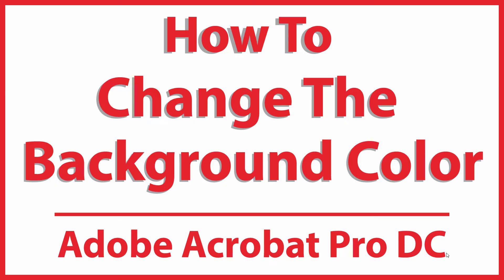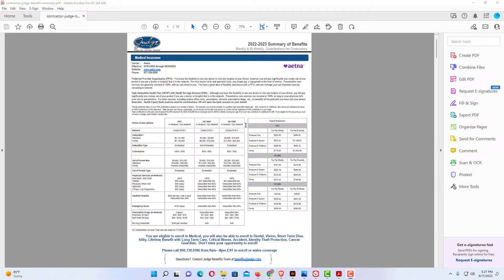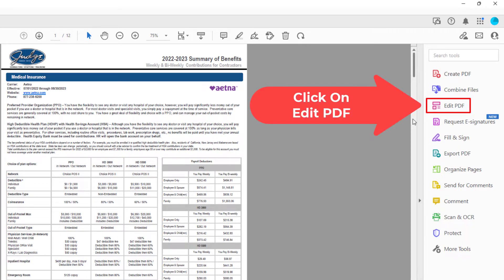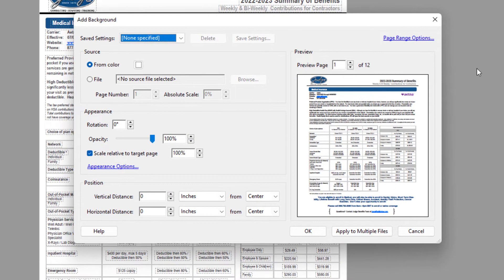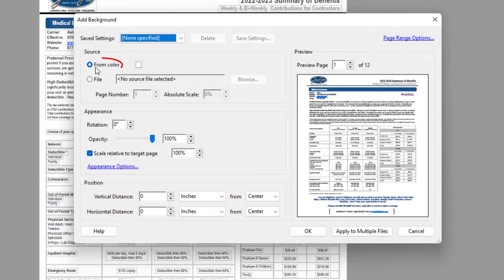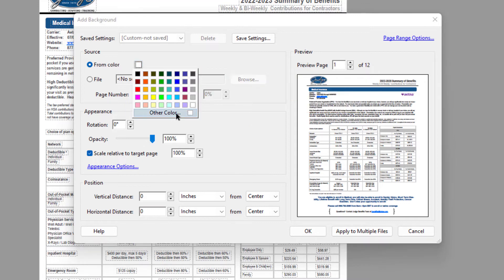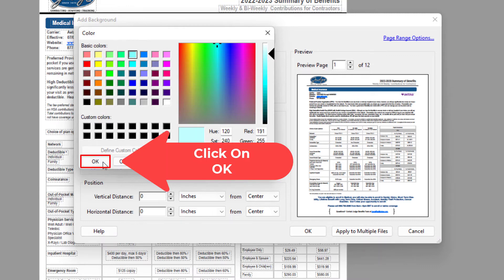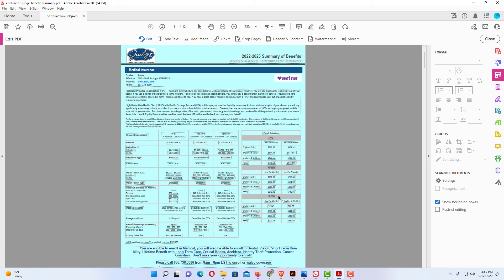How To Change The Background Color On A PDF Using Adobe Acrobat Pro DC | PC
This is a video tutorial on how to add a background color to a .pdf document using Adobe Acrobat Pro DC.  I will be using a desktop PC for this.

Simple Steps
1. Open your project in Adobe Acrobat Pro DC
2. Click on "Edit PDF" in the right side pane.
3. Click on "More", go to "Background" and then over to "Add".
4. In  the dialog box that opens, select "From Color" from the "Source" area.
5. Click on the "Color Box".
6. Select a color or choose "More Colors".
8. Click on "OK".

Chapters
0:00 How To Change The Background Color On A PDF
0:18 Open Your Project In Adobe Acrobat Pro DC
0:35 Click On Edit PDF From The Left Side Pane
0:55 Click On More, Background, And Then Add
1:30 Click On From Color
1:40 Click On The Color Box.
1:52 Choose A Color
2:20 Click On OK
2:33 Example Of A Background Color On A PDF